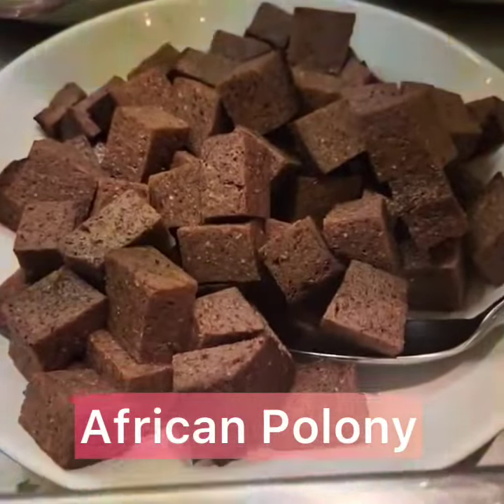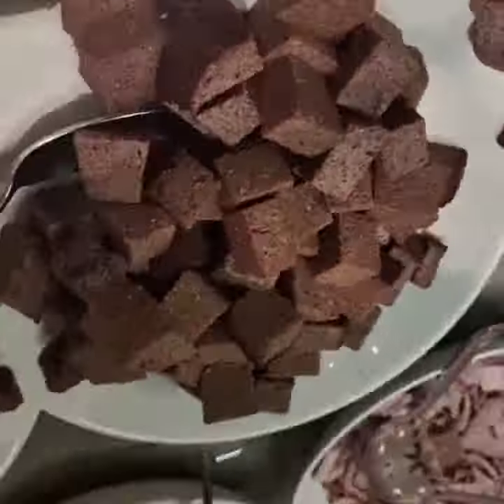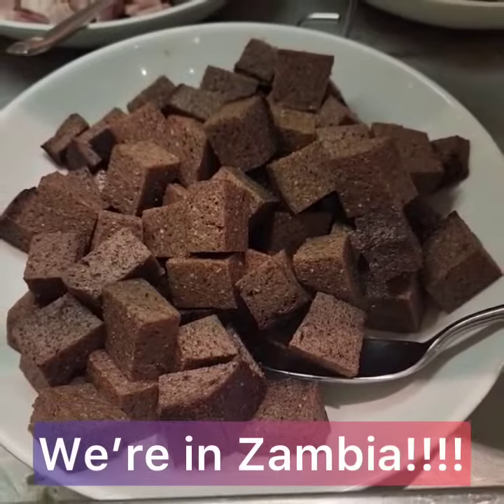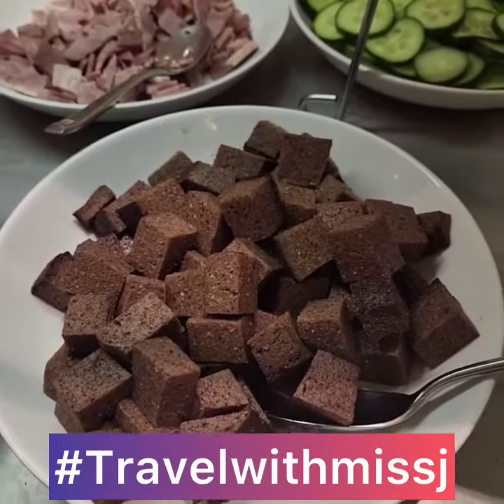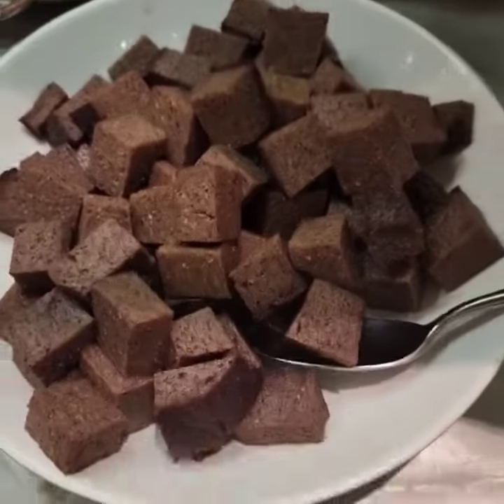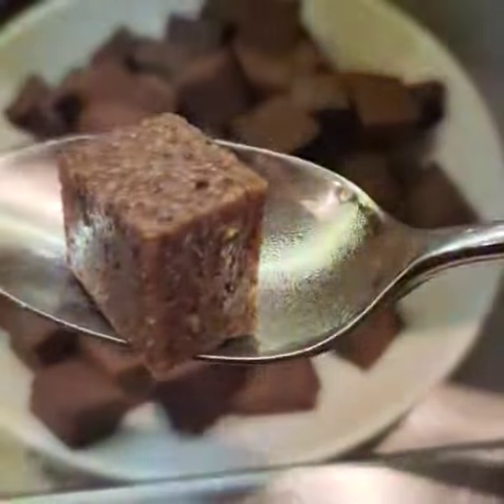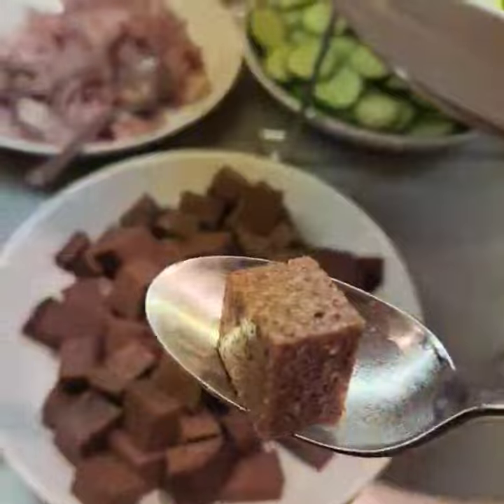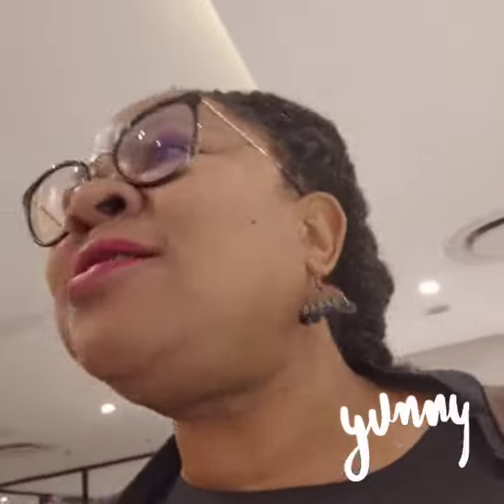Taste of Zambia's chikanda ~ the african polony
a Zambian delicacy from origins of Bemba, chikanda is made from tubers or orchids.  it's famously knows as natural African polony!  a must try when in Zambia.